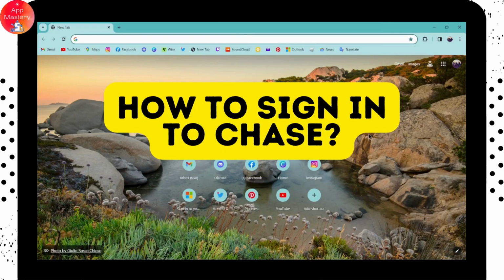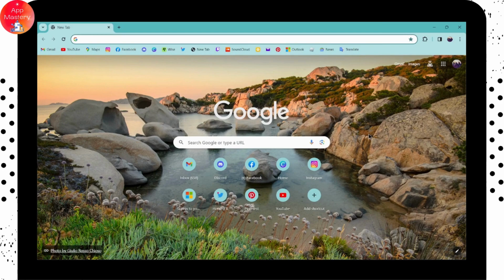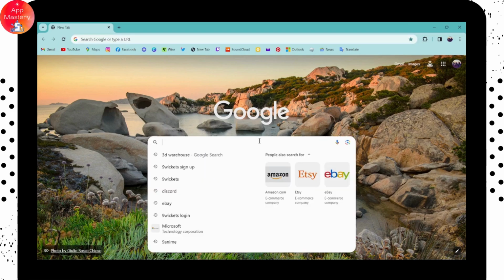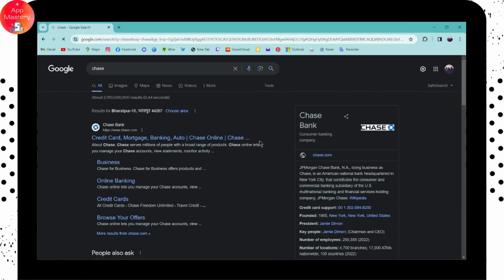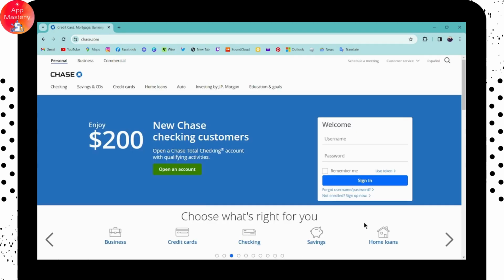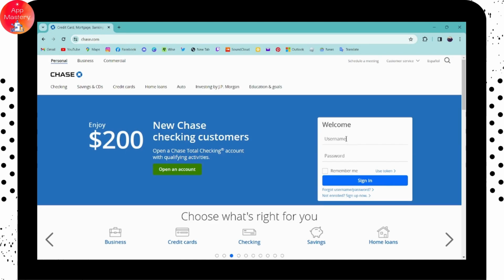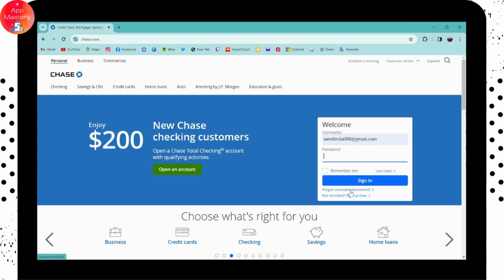How To Sign In To Chase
Welcome to App Mastery's comprehensive tutorial on signing in to Chase. Whether you're a new user or seeking a quick refresher, this guide covers everything you need to know about accessing your Chase account hassle-free. Join us as we navigate the step-by-step process, enabling you to swiftly log in to Chase's online banking platform. From understanding the login interface to securing your account, we've got you covered. Tune in and streamline your Chase login experience today!